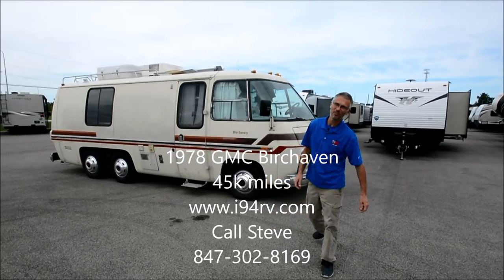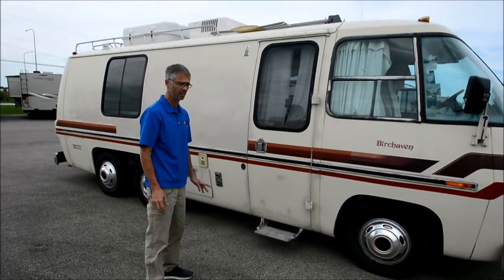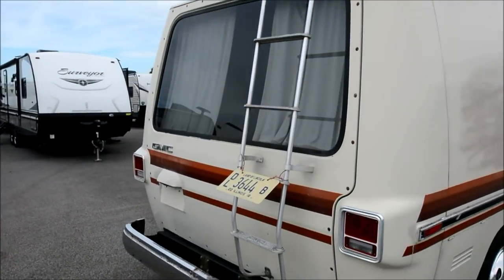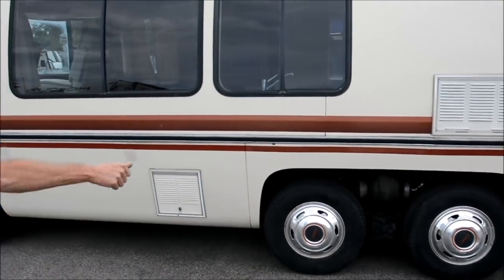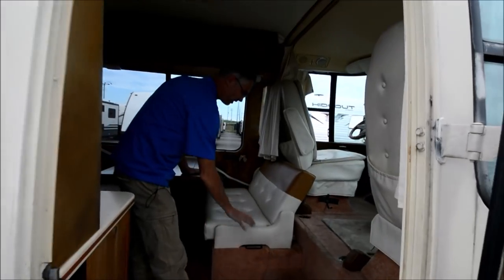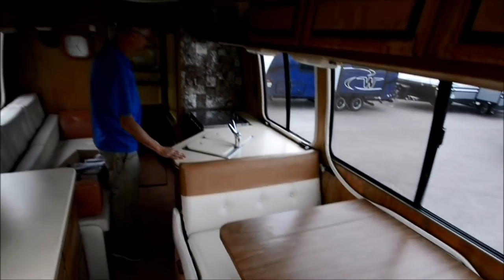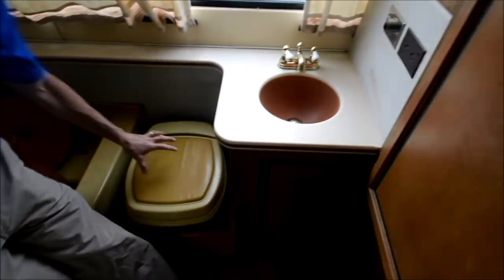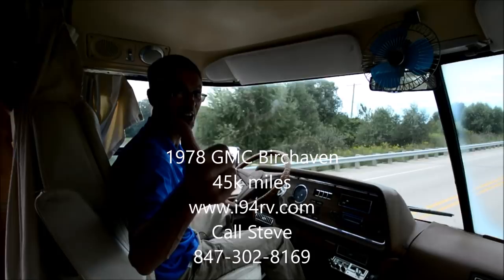*SOLD* www i94rv com 1978 GMC Motorhome RV Birchaven Eleganza Royale Glenbrook Oldsmoble EM50